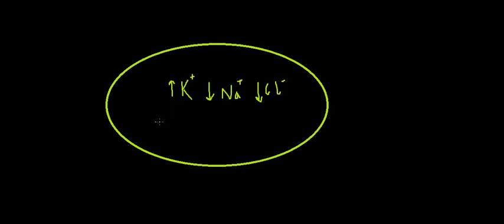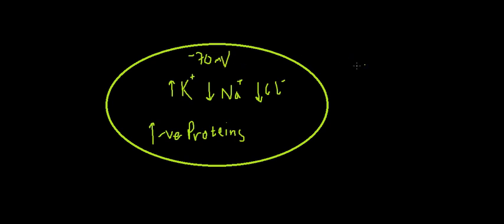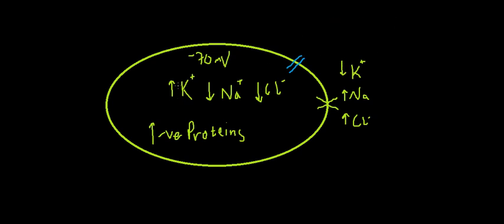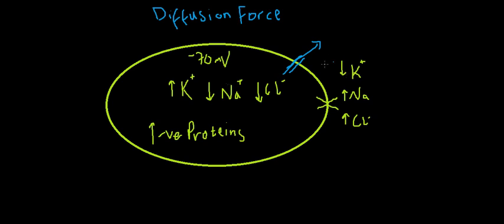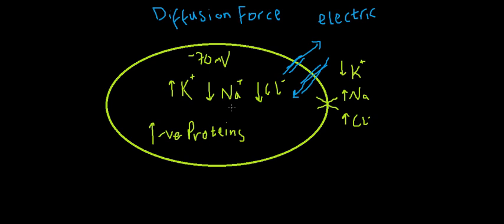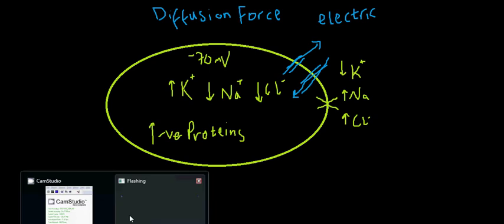Resting Membrane Potential explained in 5 minutes! Electrolyte levels K+ Na+ Cl-